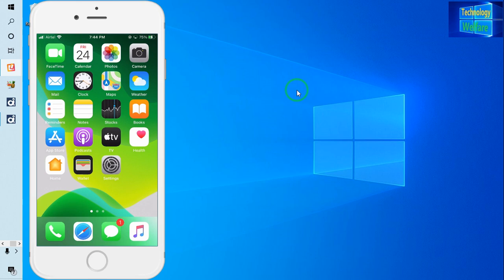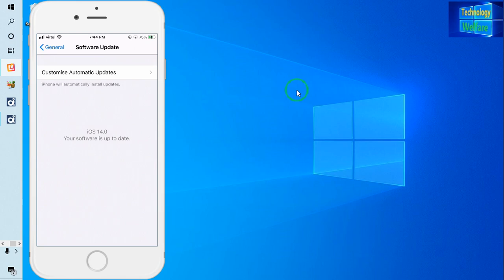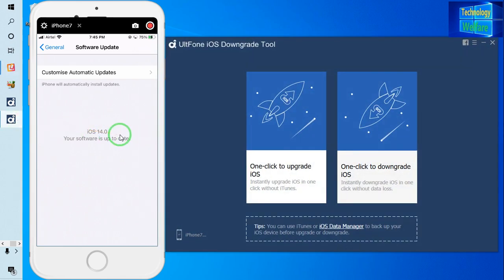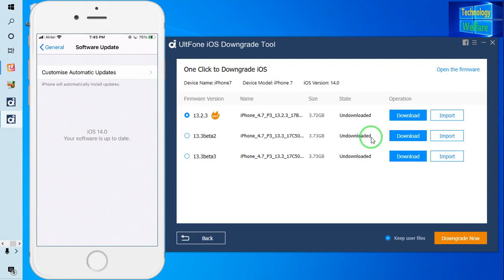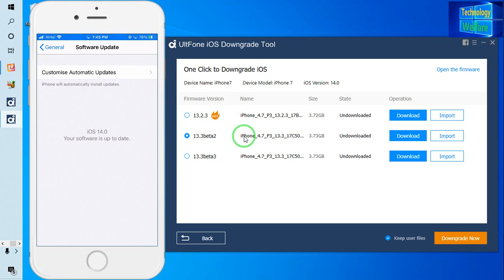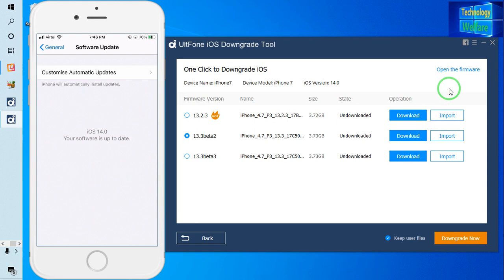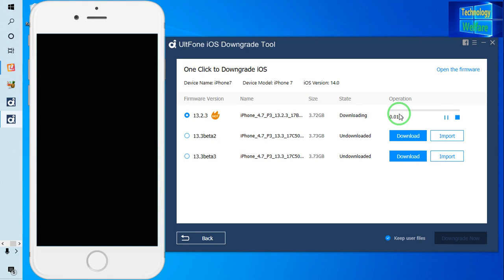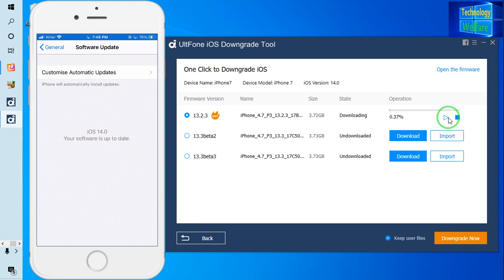iPhone-How to Downgrade iOS 14 to iOS 13,12! (Without Losing Data) By One Click Here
How to Downgrade iOS 14 to iOS 13,12! (Without Losing Data) By One Click Here/How do I downgrade without losing data?
 Download Software link